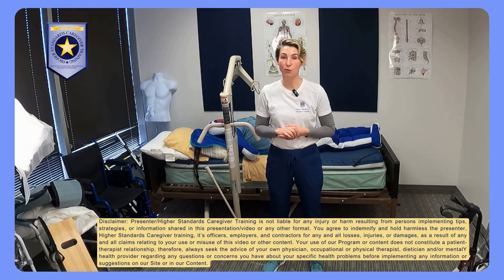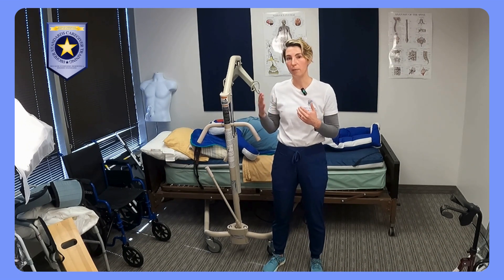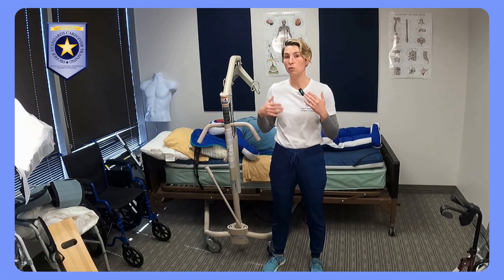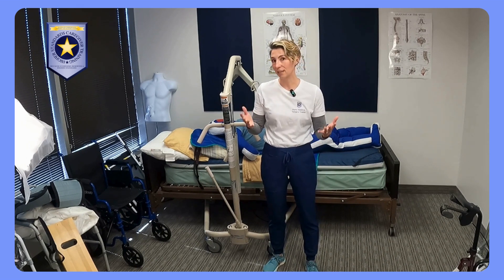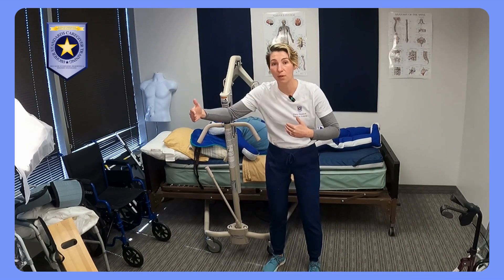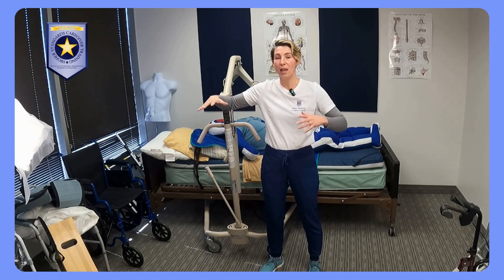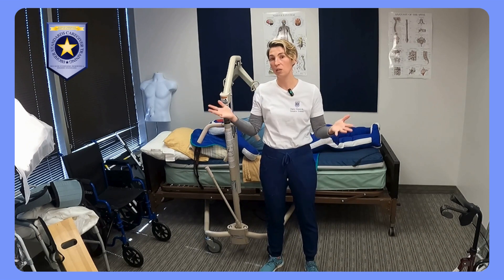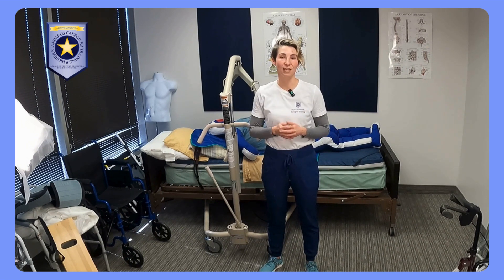Hoyer Lift Safety: Brakes!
One of the most common misconceptions about safe Hoyer use is over when to lock the brakes. Watch this quick video about brakes and safety during Hoyer use!